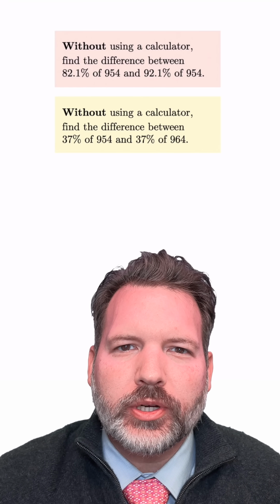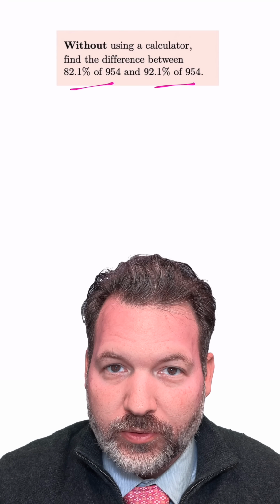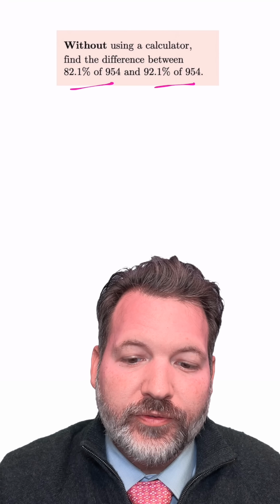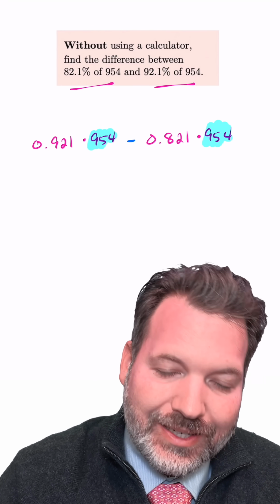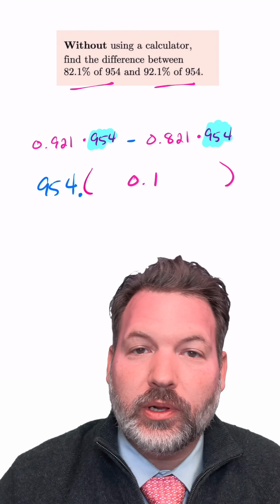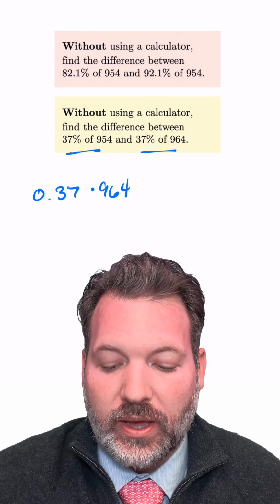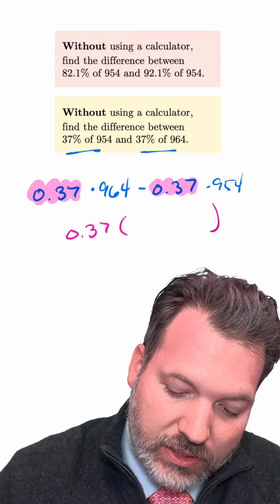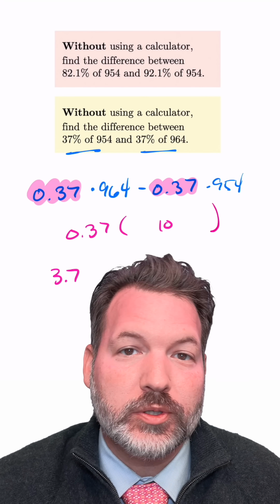The One Math Property That Turns Hard Problems Into Mental Math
I saw this question pop up recently, and it’s the kind of thing that looks harder than it is. Students often treat these as two totally different problems, but they’re really the same. With percentages, it almost always comes down to multiplication. And with multiplication, it almost always comes down to the distributive property.

Take this one: what’s the difference between 82.1% of 954 and 92.1% of 954? Without a calculator, that sounds messy. But notice—those percentages only differ by 10%. So this is just asking: what’s 10% of 954? That’s 95.4. Done.

If you want to see why, write it out:

82.1% of 954 = 0.821 × 954

92.1% of 954 = 0.921 × 954

Factor out the 954, and you’ve got 954 × (0.921 – 0.821). That’s 954 × 0.1 = 95.4. The distributive property did all the heavy lifting.

Now flip it around. Suppose instead you’re finding the difference between 37% of 964 and 37% of 954. Same trick works. Write them as 0.37 × 964 and 0.37 × 954. Factor out the 0.37, and it becomes 0.37 × (964 – 954). That’s 0.37 × 10 = 3.7.

The point is, you don’t actually have to grind through calculating each percentage. The distributive property lets you see the structure and shortcut straight to the answer.